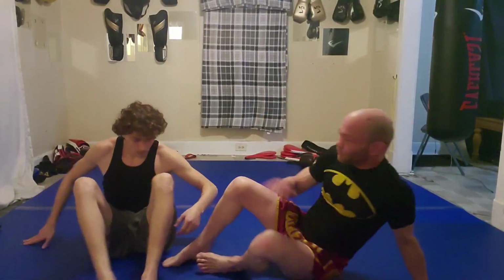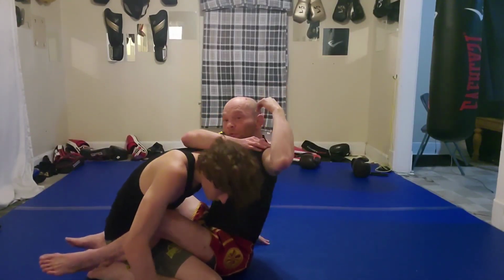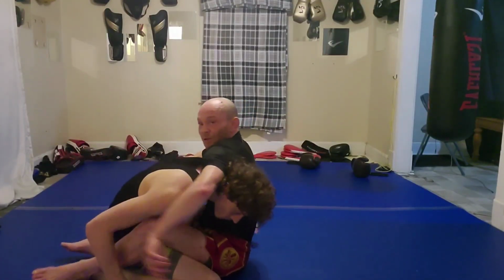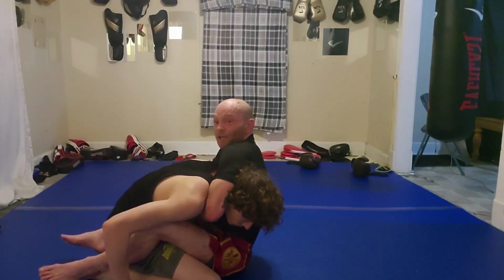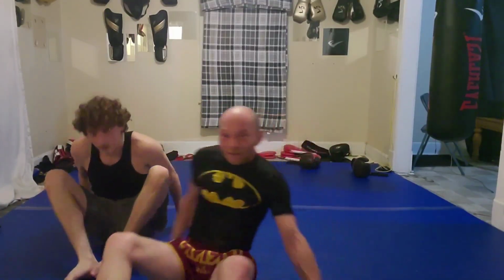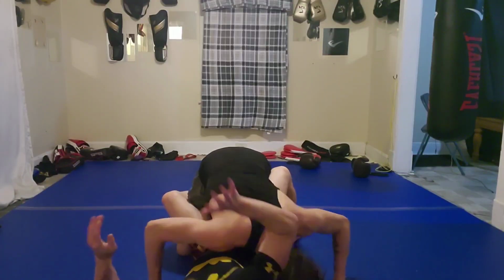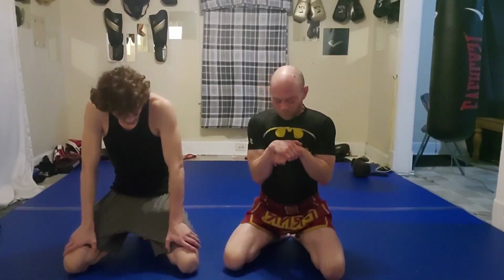Professor Jacob Wingo, invisible Jiujitsu, Hidden Jiujitsu, Arm In Guillotine Blood Choke.